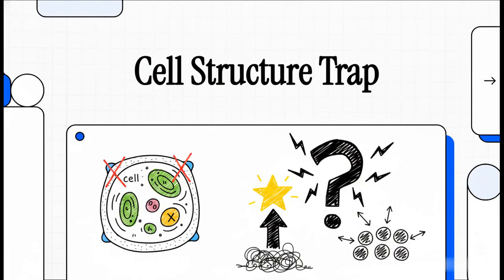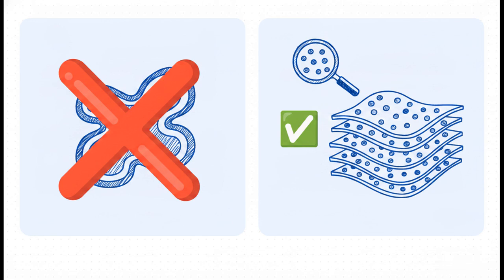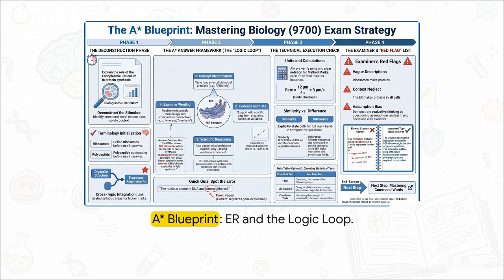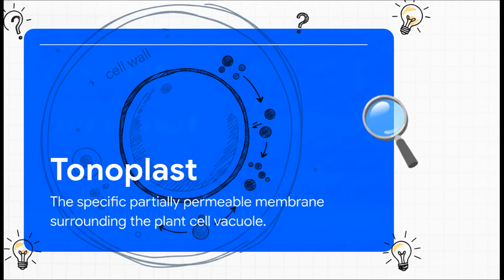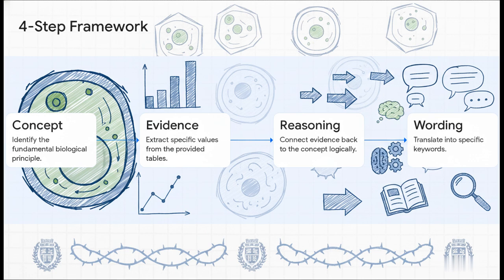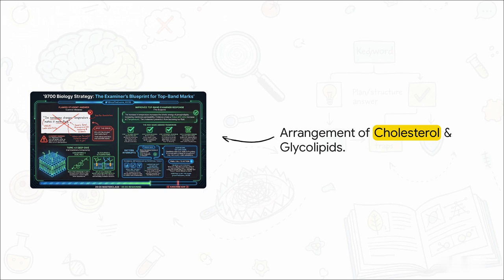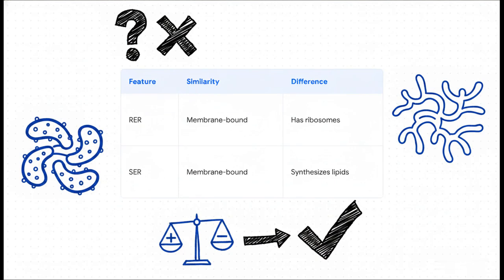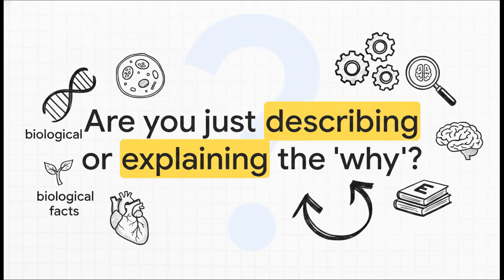Natural Selection Struggle for Existence and Survival of the Fittest C... | Cambridge | Ace The Exam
Natural selection struggle for existence and survival of the fittest complete concept breakdown biology @@phrase6@@ - biology 9700 as and @@phrase6@@ cambridge course 9700 for cambridge cambridge.
This @@phrase3@@ lesson explains natural selection struggle for existence and survival of the fittest complete concept breakdown biology @@phrase6@@ - biology 9700 as and @@phrase6@@ with syllabus-focused revision, exam technique and past-paper style practice.

Topic: natural selection struggle for existence and survival of the fittest complete concept breakdown biology @@phrase6@@ - biology 9700 as and @@phrase6@@
Course: cambridge cambridge course 9700

Chapters
00:00 Intro
02:18 Section 1
04:36 Section 2
06:54 Section 3